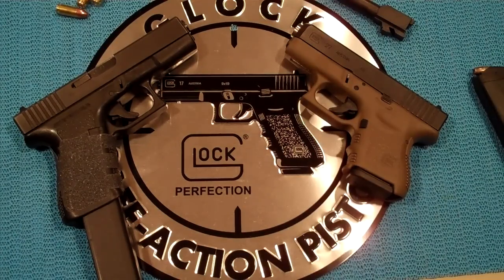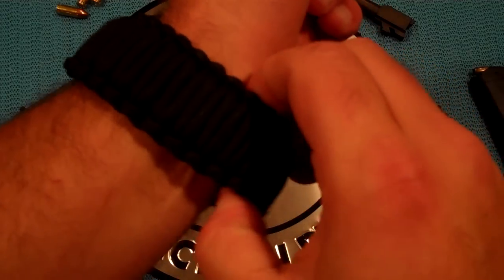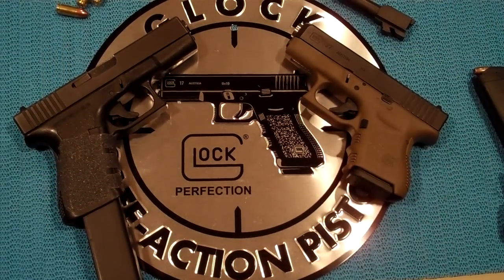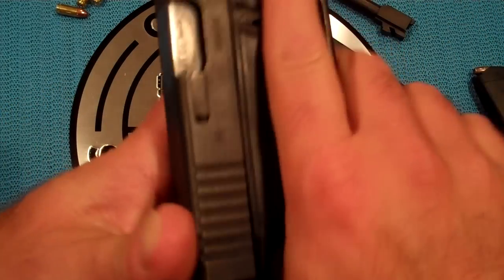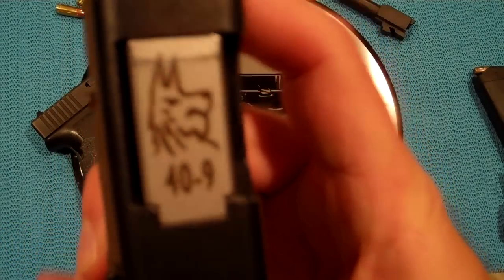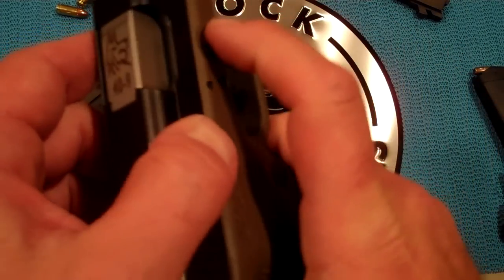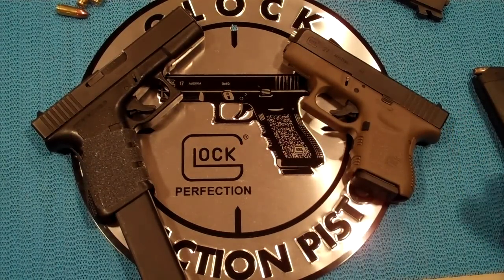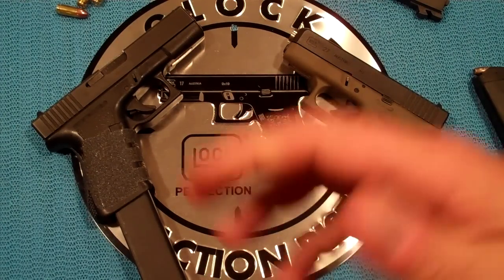My Glock Modifications - TheFireArmGuy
Showing some of my Glock modifications in this video.